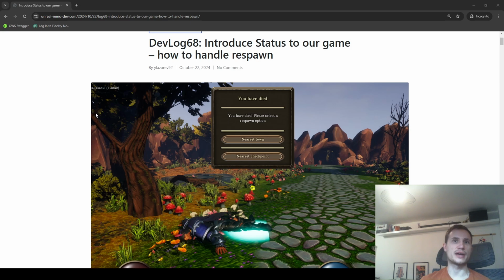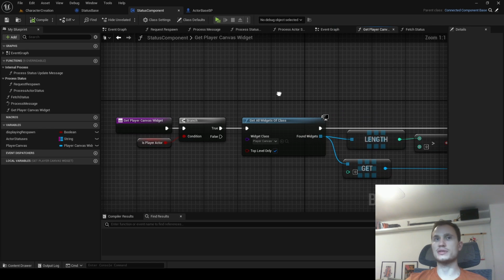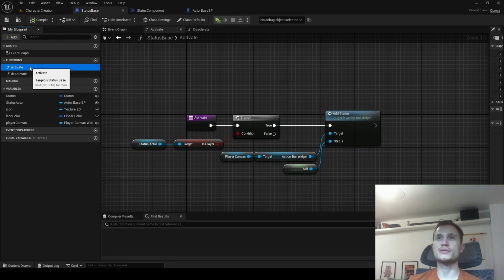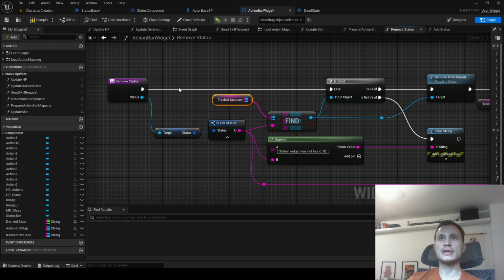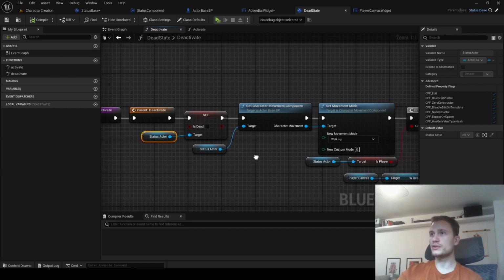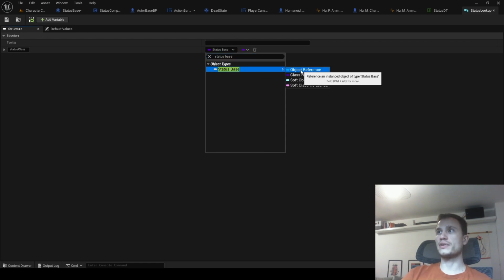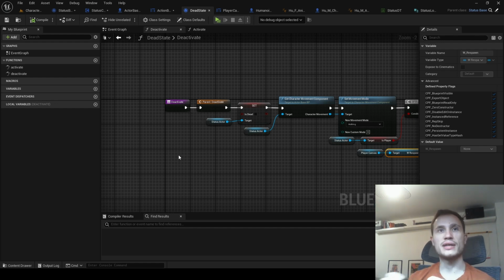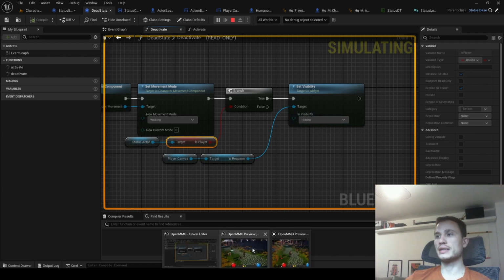Devlog 68: Handle actor status - introduce death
In this post we introduce a status system which will help us add and remove statuses on the client for our actors.